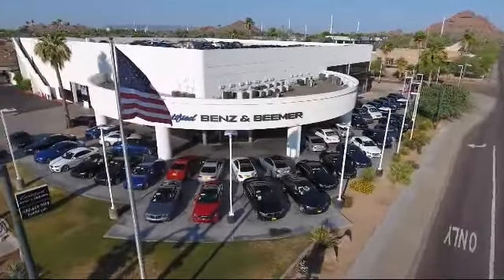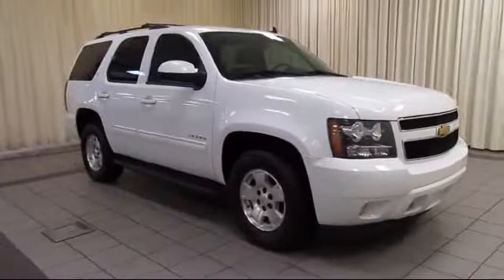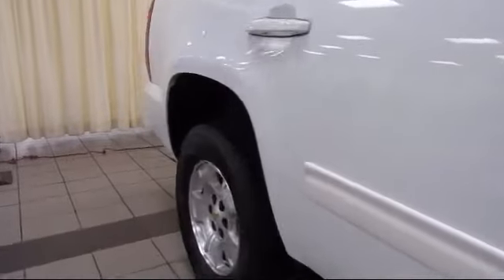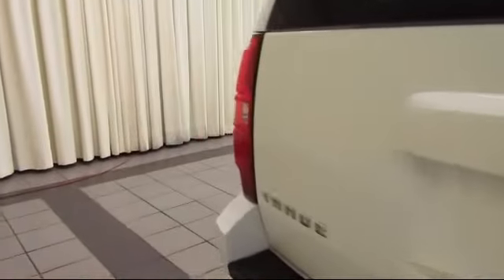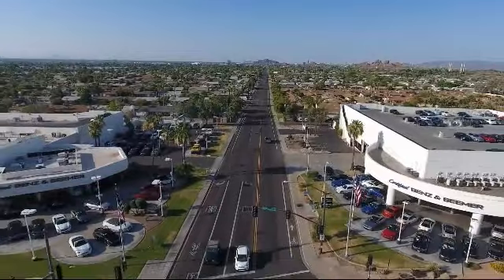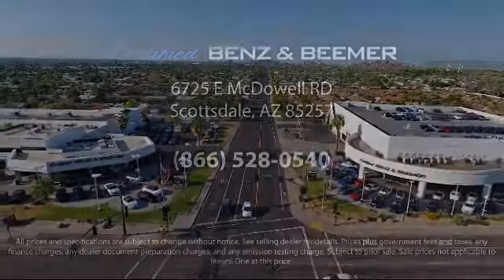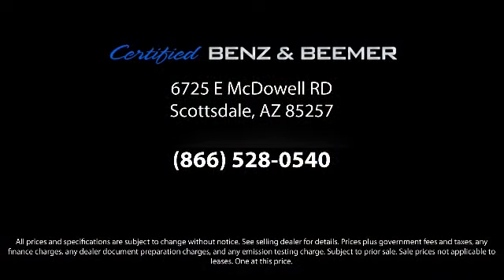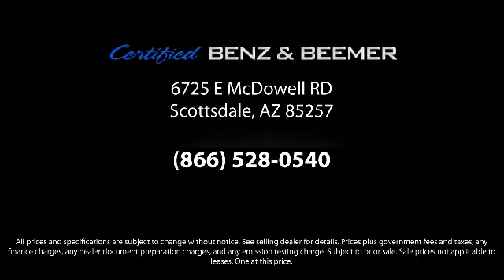2011 Chevrolet Tahoe Sport Utility LT Scottsdale Tempe Mesa Gilbert Phoenix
2011 Chevrolet Tahoe Sport Utility LT Stock Number: 11689 Vin:1GNSCBE04BR127571.

6725 E. McDowell Road